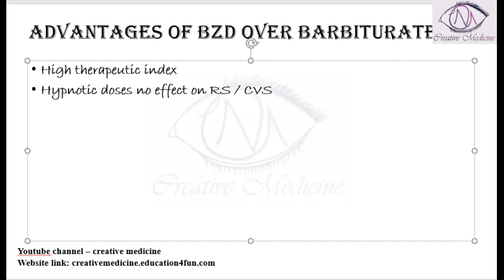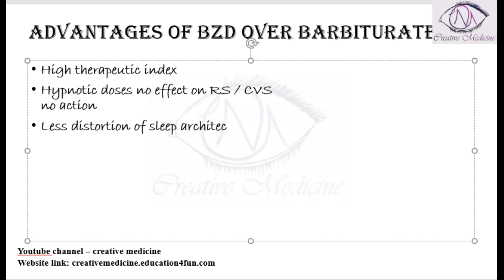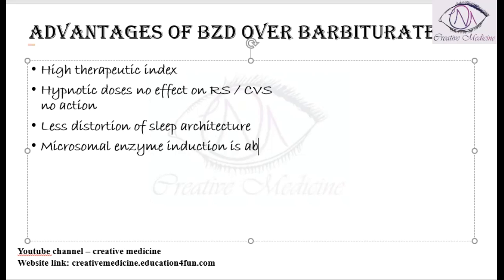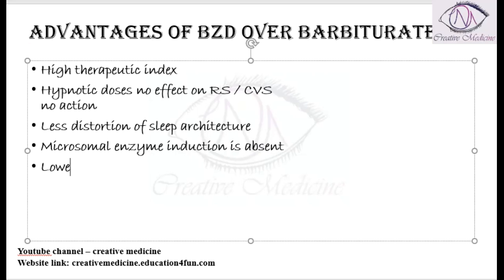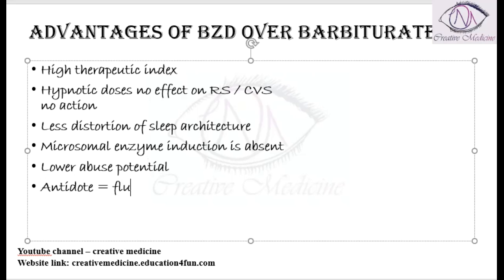Lec 27 Sedatives and Hypnotics Advantages of Benzodiazepine over Barbiturate